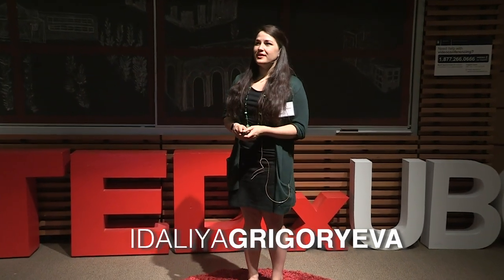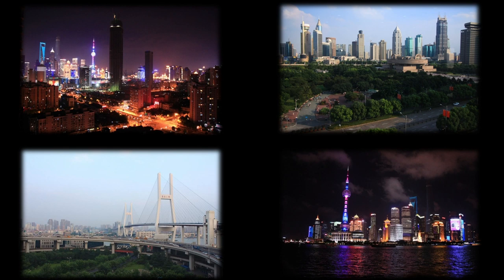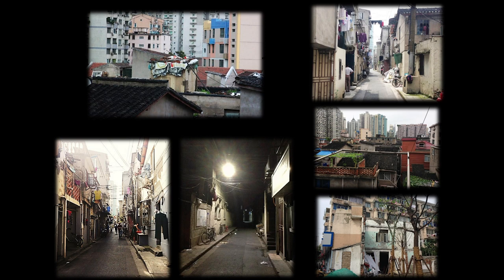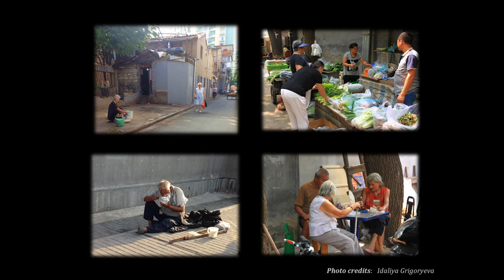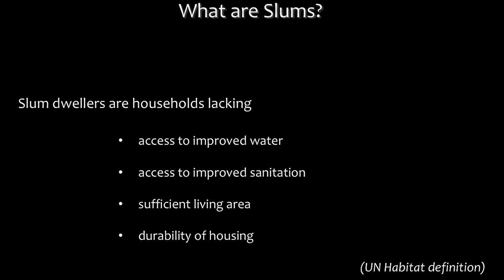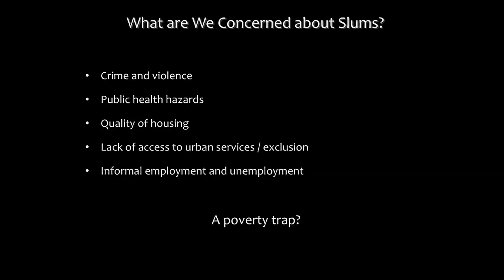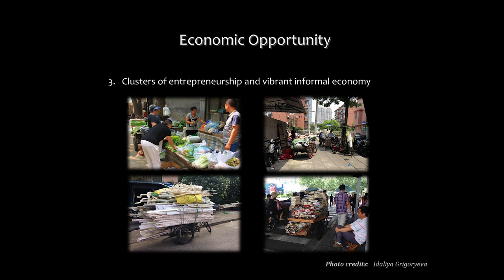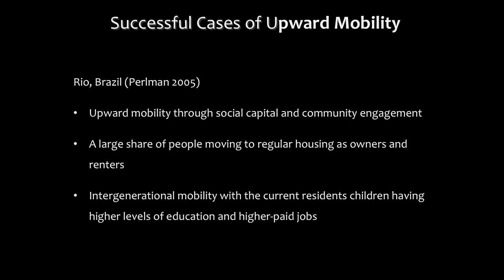Slums of Hope: Opportunities in the Developing World | Idaliya Grigoryeva | TEDxUBC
Having spent two summers living in China, Idaliya began to explore research on the nuances of urban slums.  This talk, by focusing on the urban slums found in Shanghai, aims to challenge your conceptions around this topic, and examine their potential opportunities. Idaliya Grigoryeva is a Master’s student in Economics at UBC. Minoring in China studies and learning Mandarin in her undergrad, Ida got interested in urbanization processes happening in developing countries, which are substantially different from those in Europe or Russia. Fascinated by the rapid urbanization and ubiquitous economic opportunity so evident in China’s major cities, she spent two summers living in China in different cities, participating in different summer schools, volunteering and learning Mandarin.
A summer school on ‘Urbanization in Asia’ at Beijing University in collaboration with London School of Economics enabled her to better understand and put into perspective what she had witnessed living in a slum-like area in Shanghai for a month a year before.
This led to her first getting a Master’s in Urban Geography and now in Development Economics. Ida is planning to continue on to a Ph.D., hoping to make a difference in expanding the research about urban slums. This talk was given at a TEDx event using the TED conference format but independently organized by a local community.